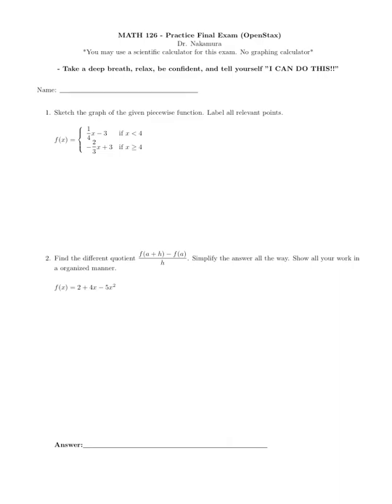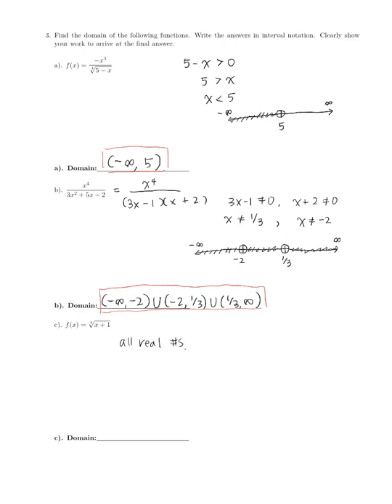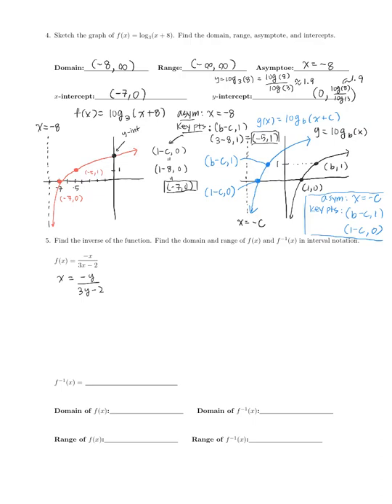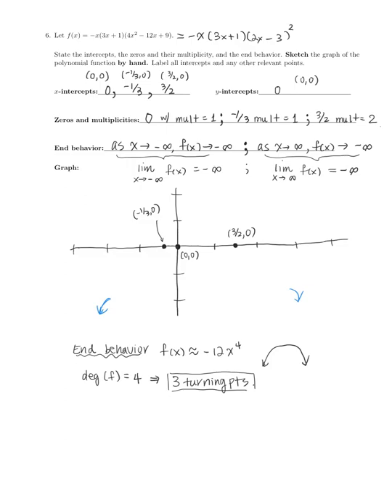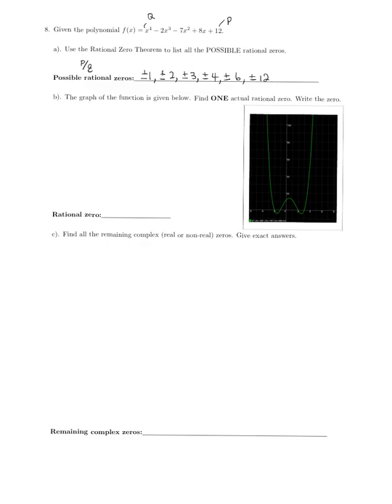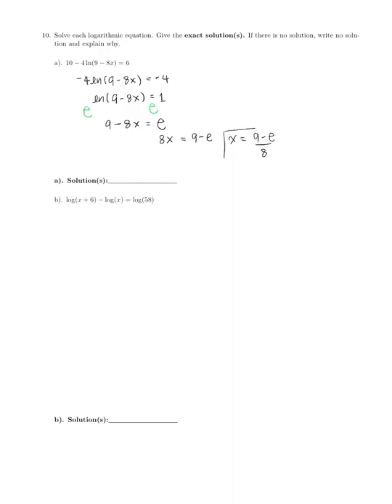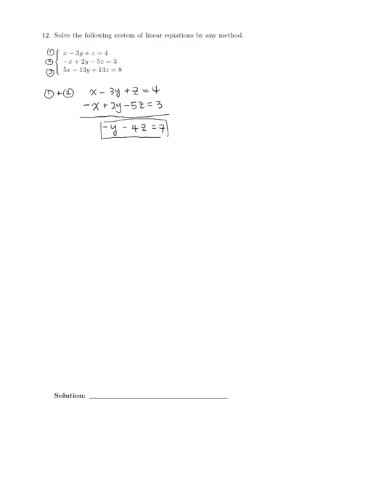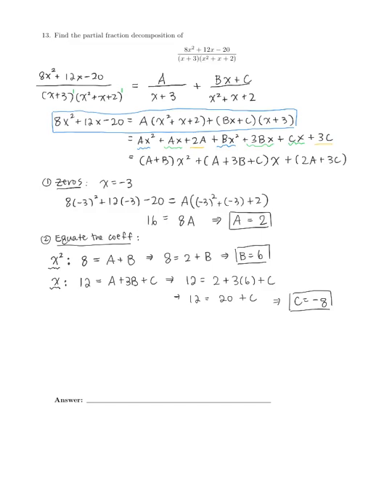Math 126 Video Solutions to Practice Final Exam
Going over the Practice Final Exam for Math 126 (College Algebra).